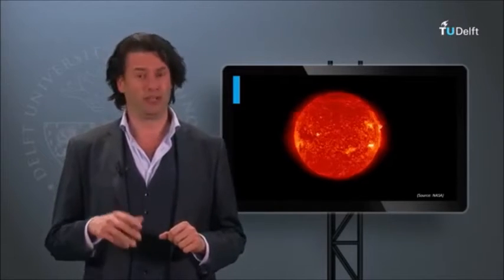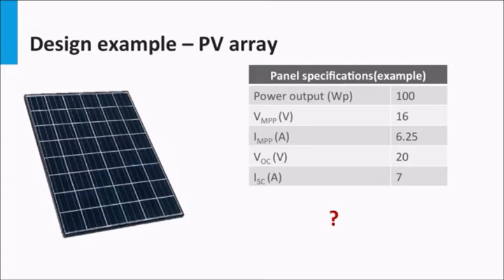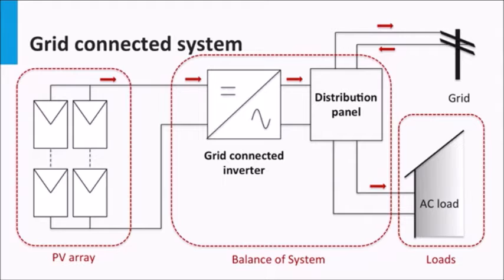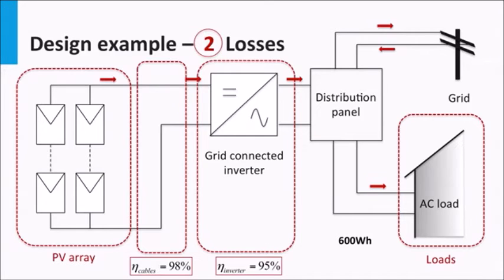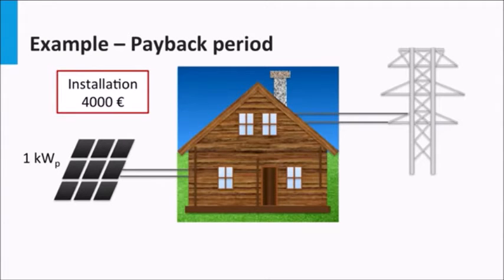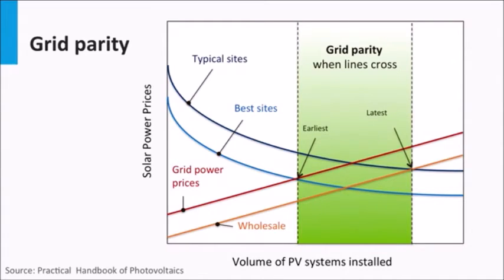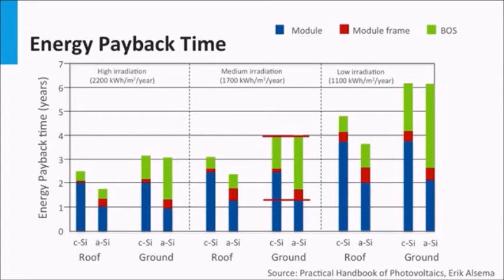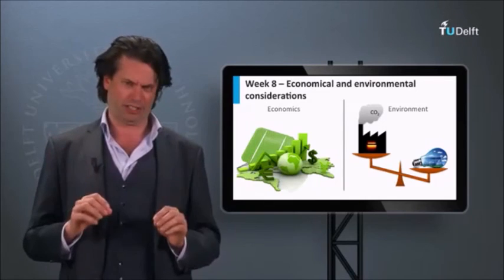Week 8: PV Systems - Applications and Design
In this  week ,we will discuss the most popular system topologies, like off-grid systems and grid- connected systems. We will provide you the tools to   be able to design any PV system on paper for any application.